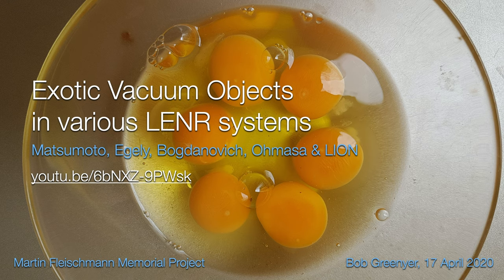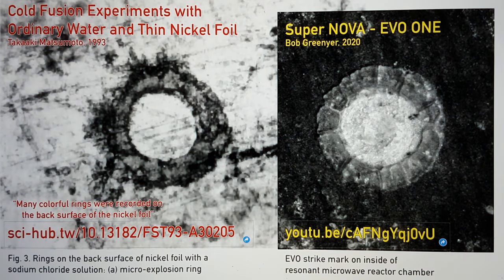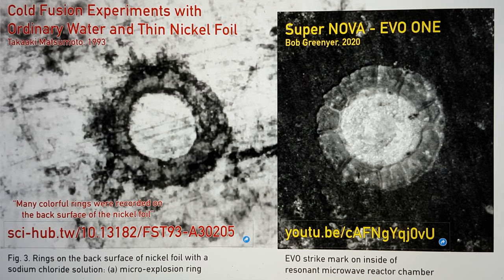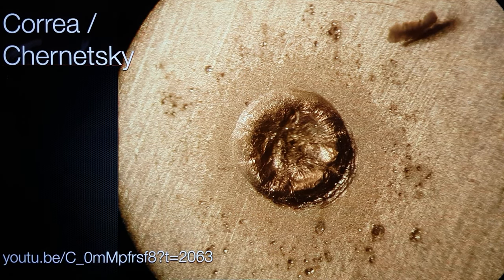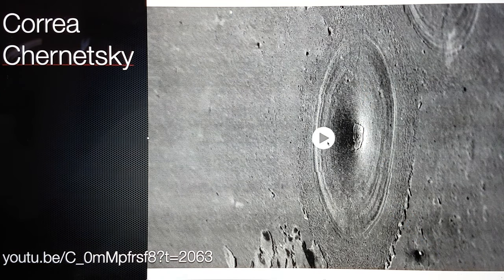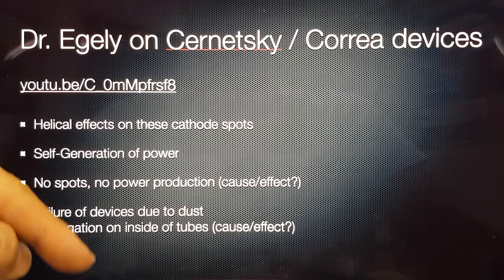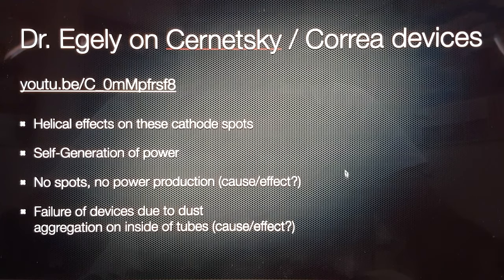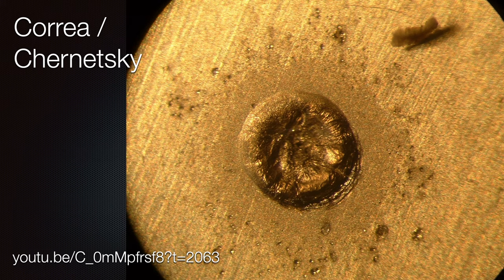Physical evidence of EVOs in Correa and Chernetsky devices?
Physical evidence that self-generating discharge devices employ exotic vacuum objects (EVOs)